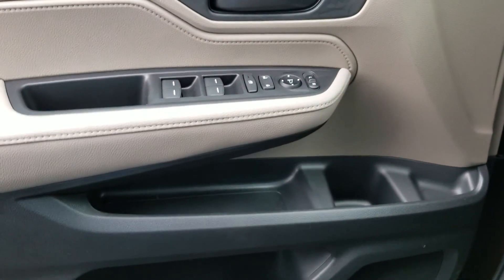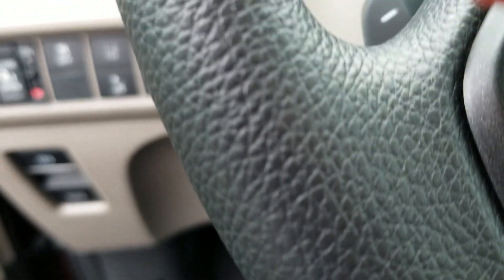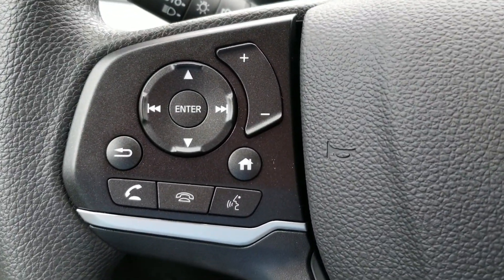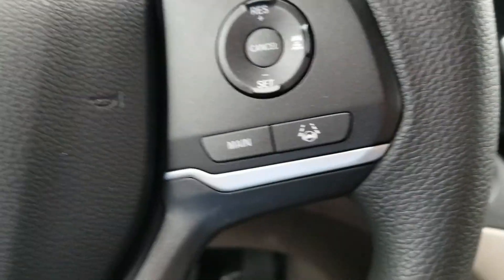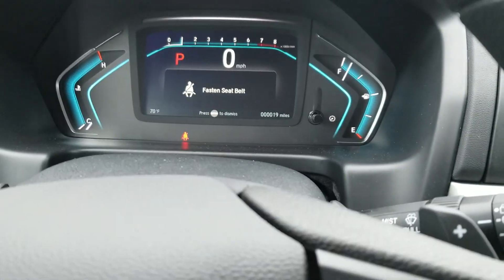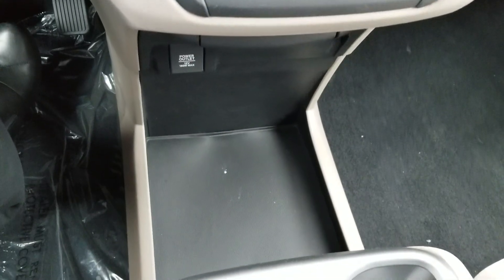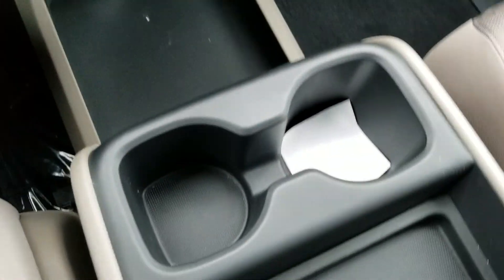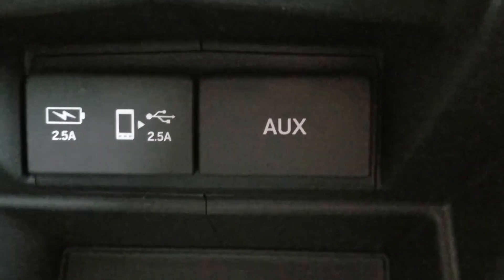2019 Honda Odyssey EX for Jack